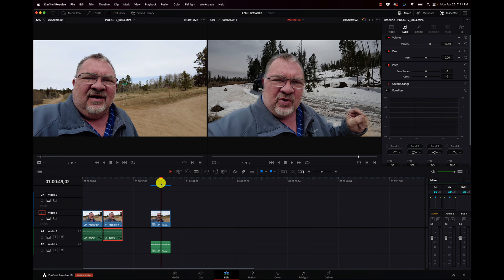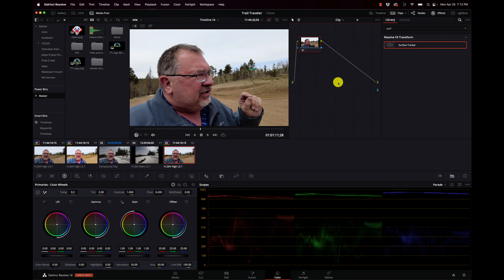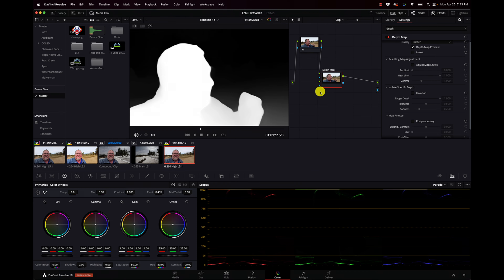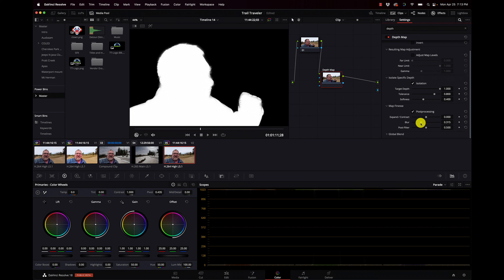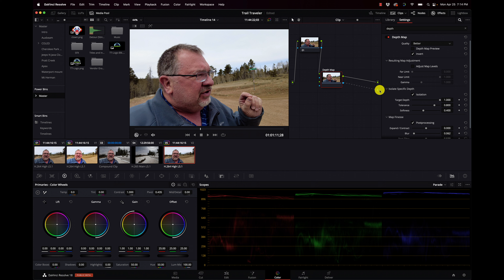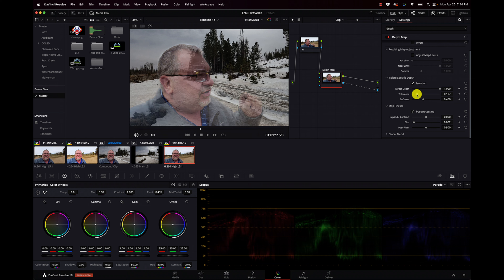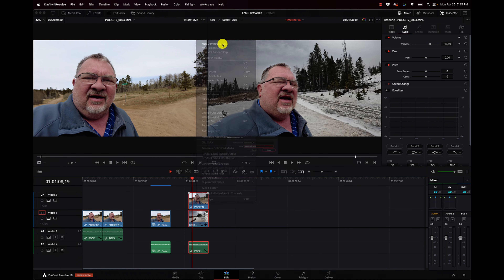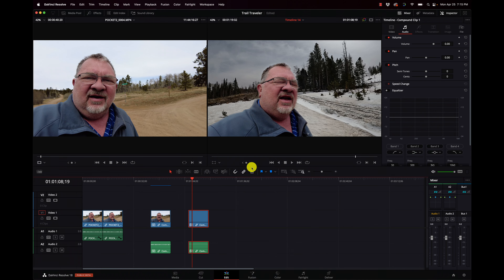Depth Map Rotoscopping Davinci Resolve 18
Can you do rotoscoping with the new Depth Mask in Davinci Resolve 18? In a word. yes...kind of...maybe...